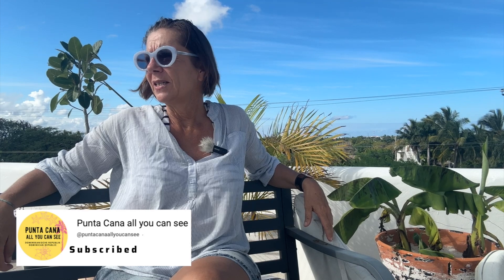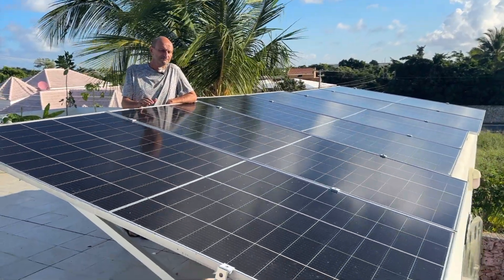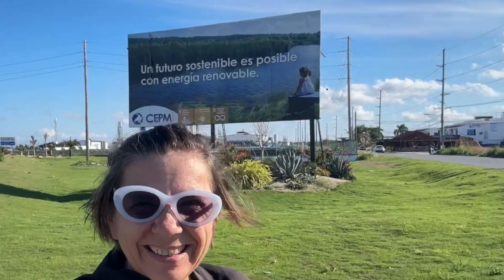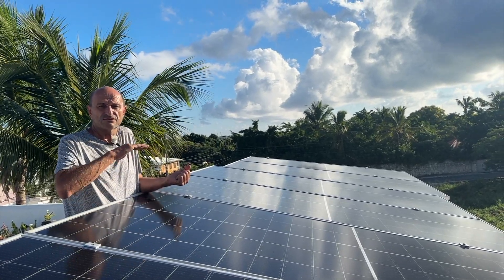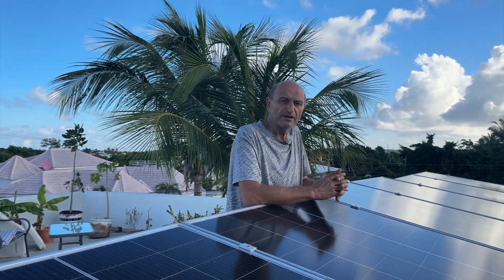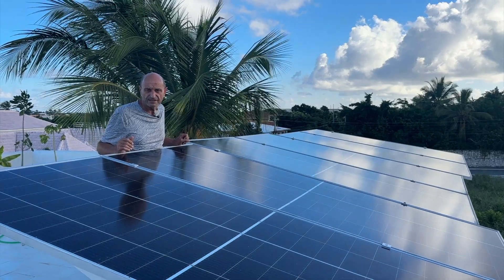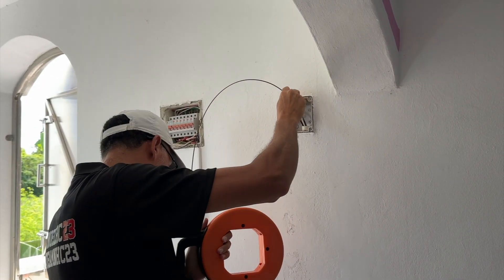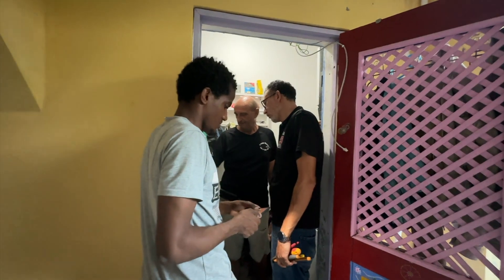We run our House on Solar and stopped paying for electricity. For now. We'll see in the summer!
🇩🇴Punta Cana all you can see 🇨🇦 🇺🇸
Information in and around Punta Cana - Dominican Republic.
For Travelers, Expats, Backpacker, Individual Tourist about
Hotels
Things to do
Excursions
Restaurants
Information for people that want to move here.
👉For Instagram @punta.cana.all.you.can.see
👉For Facebook @puntacanaallyoucansee

Solar Panele, Canadien Solar
 Sind in Serie geschaltet
regulator Mppt

We have 6 panels á 550 Watt from Canada Solar for the production of 3.3 KW
An Intelligent inverter of 4 KW.
It's a dream come true. We managed to stop paying for our electricity at least now in the winter time.
Solar panels and batteries are the solution. Unfortunately our inverter doesn't work like expected. He should know when to use solar, when batterie and when electricity from the street, but he doesn't that's why we disconnected the breaker for electricity from the electricity company.